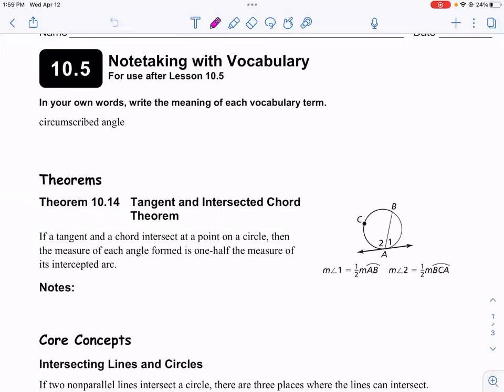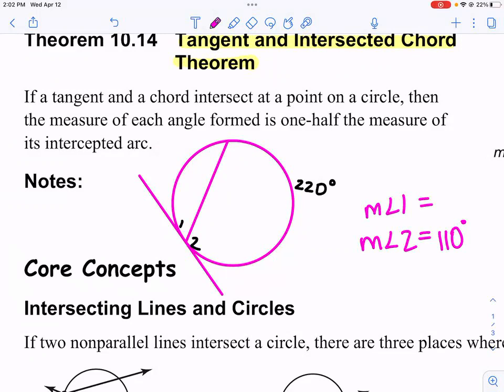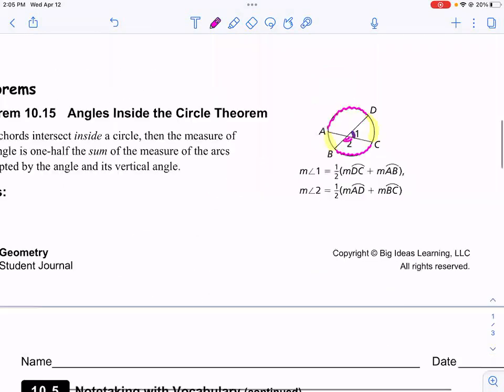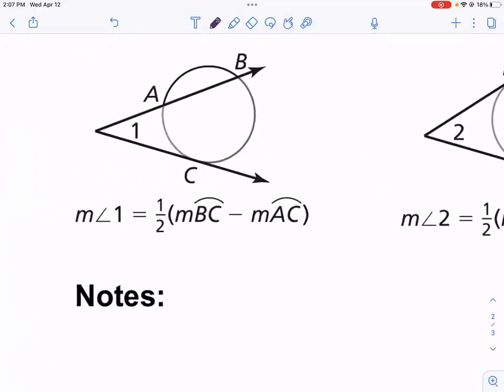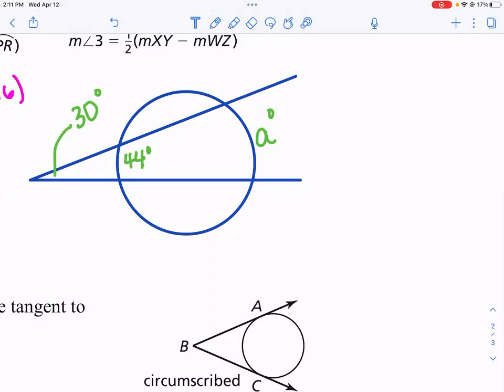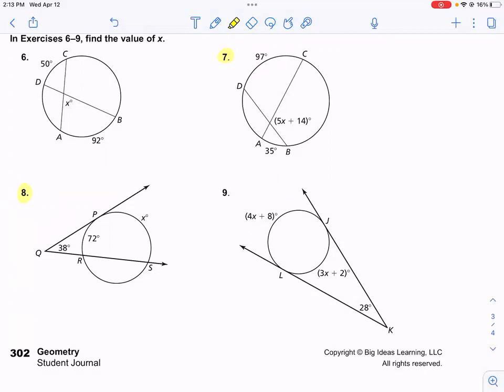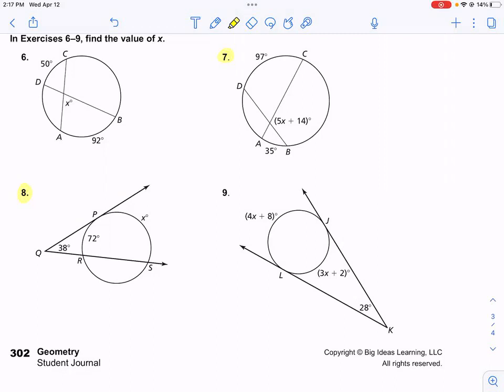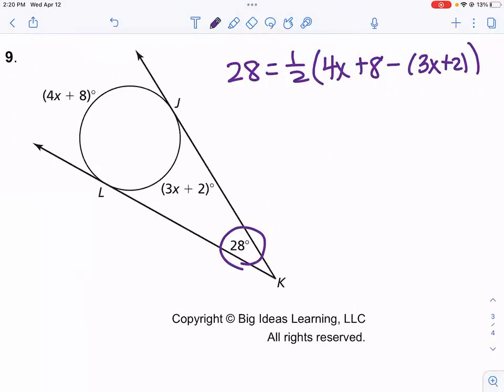10.5 Geometry (4/12/23)